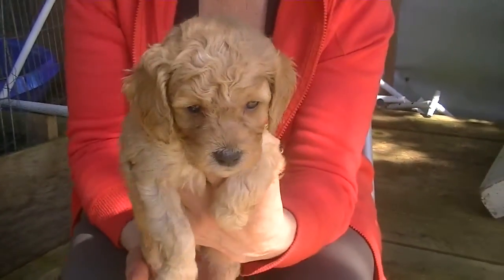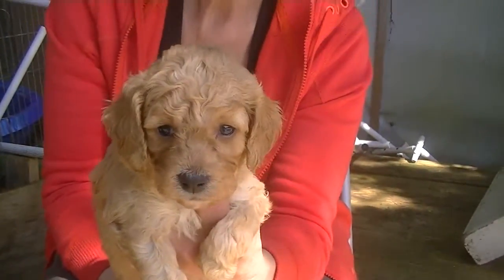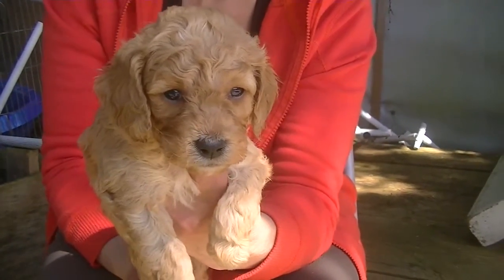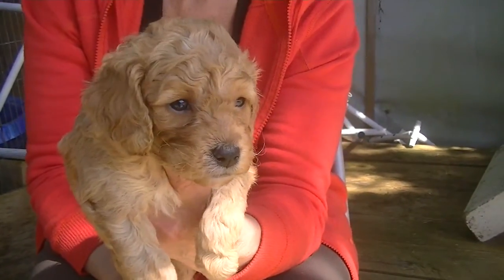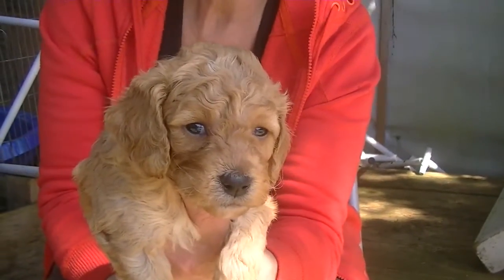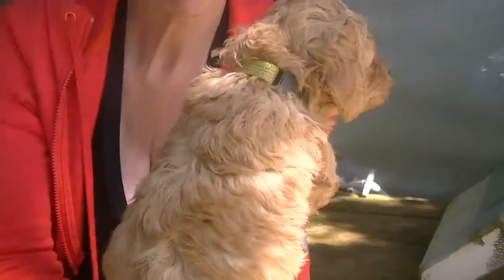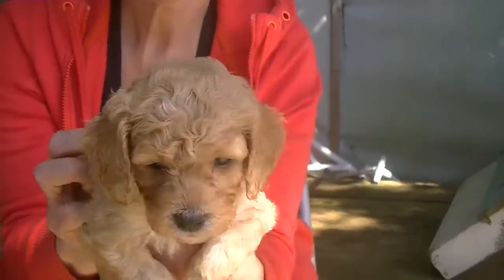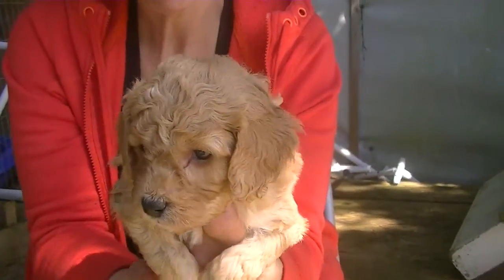Male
non shedding curly coat-20 pounds